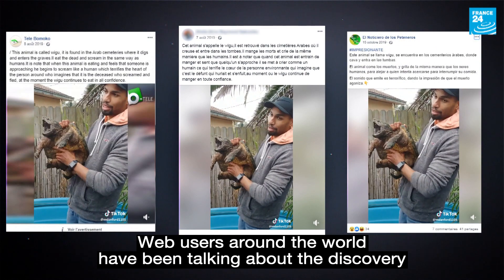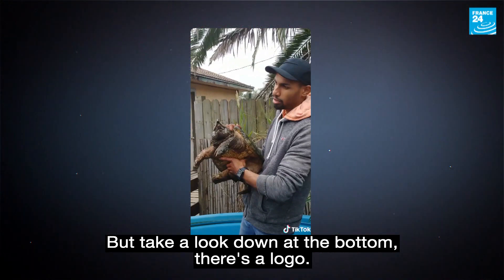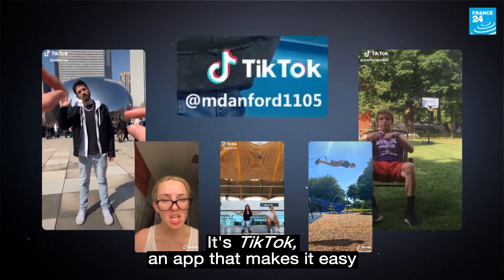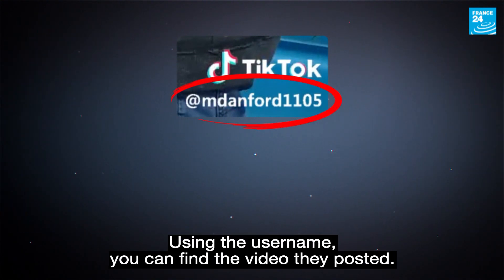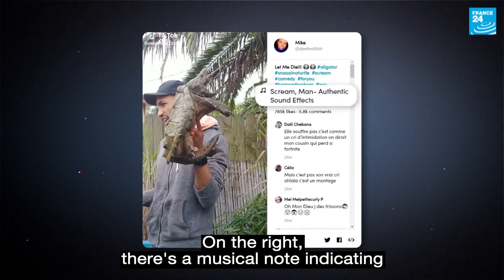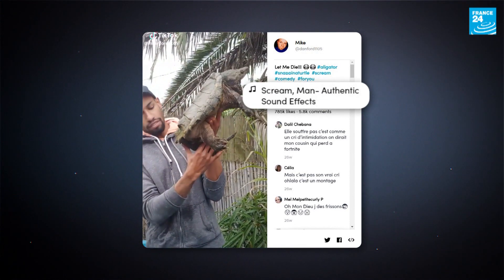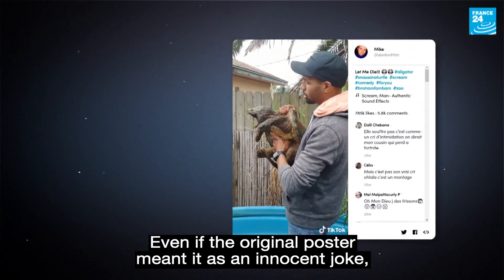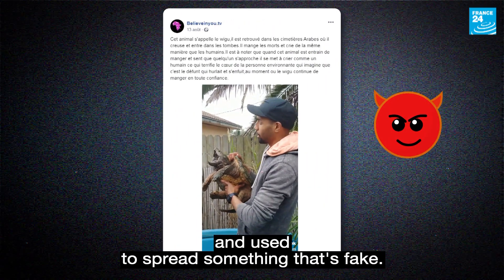Truth or Fake 2020: 4 tips for detecting fake news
In a time of global pandemic, it's more important than ever to root out fake news and stop it spreading. Watch the France 24 Observers' crash course on how to verify images: where they come from, and whether they're true... or fake.